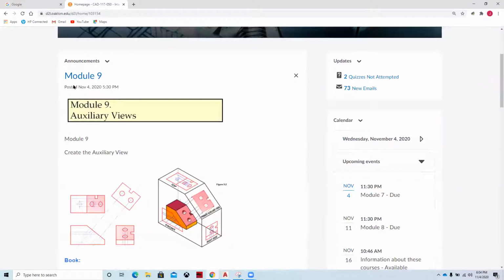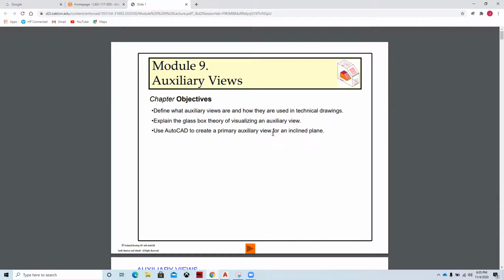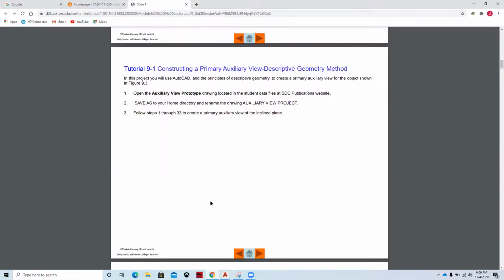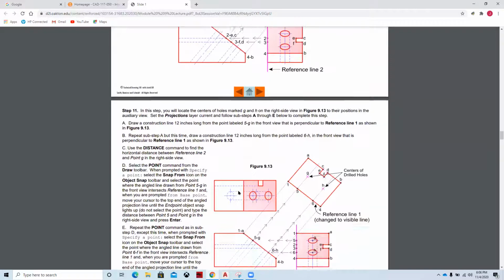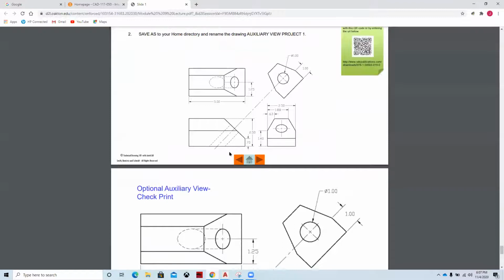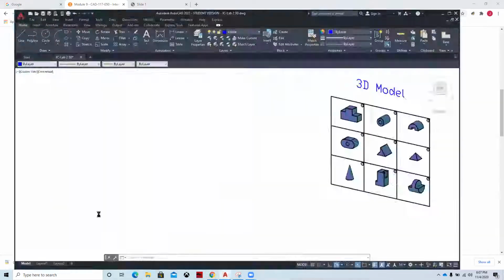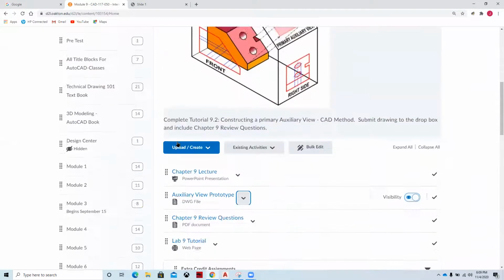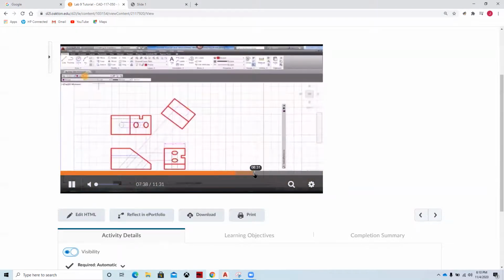CAD-117 Weekly Zoom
Recap of assignments
Intermediate AutoCAD